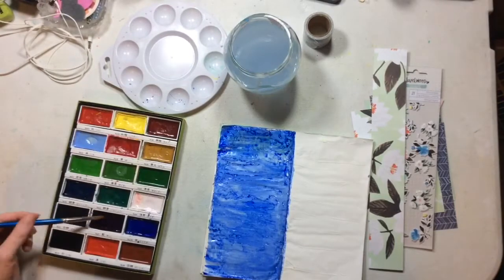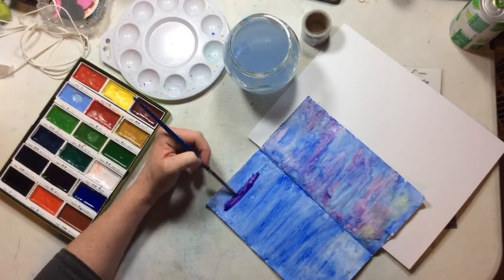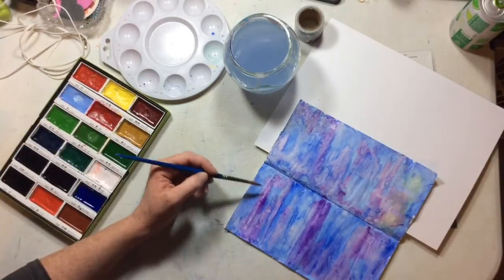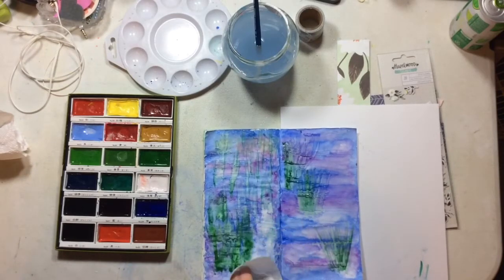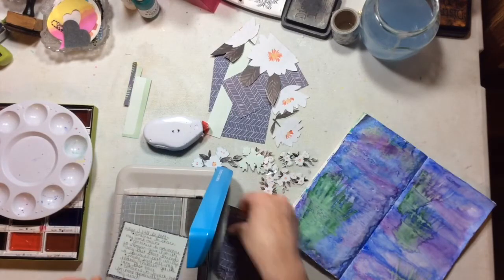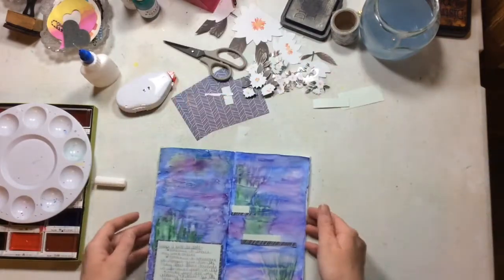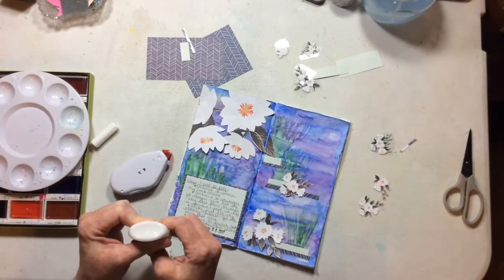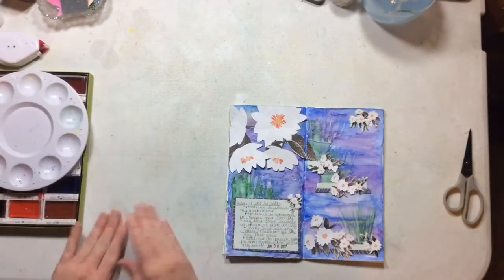Inspired By....Famous Artists ( Inspired By...Series #2)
Be sure to swing by and check out Beth, Hannah, Meggy, Christy, and Khristina's videos too!